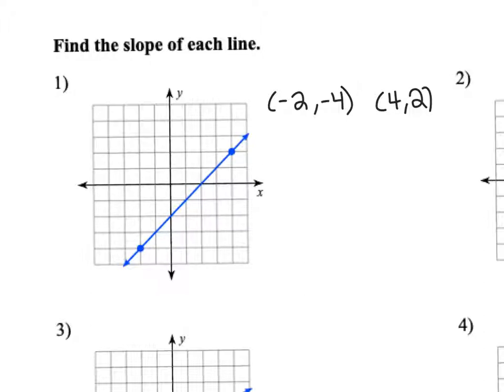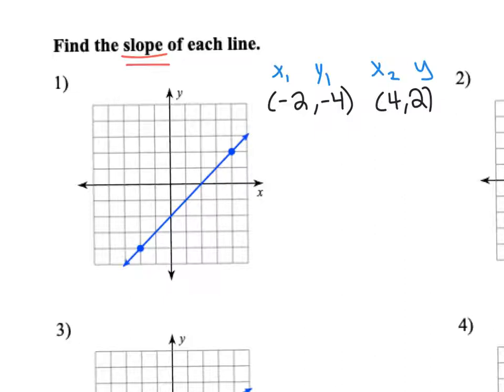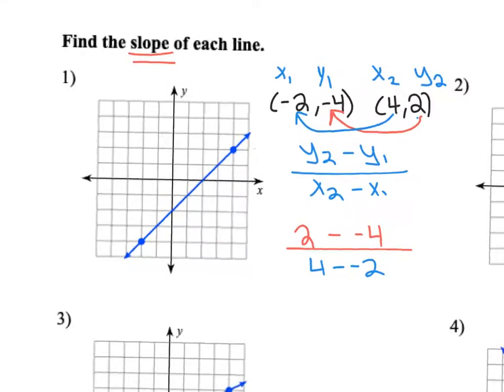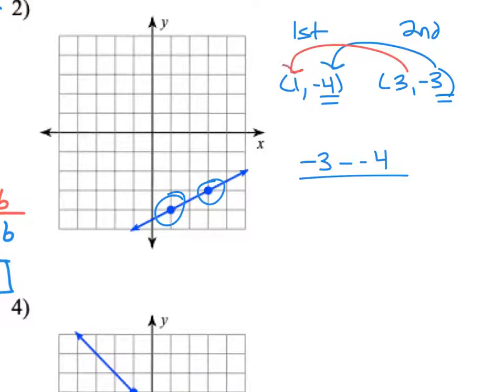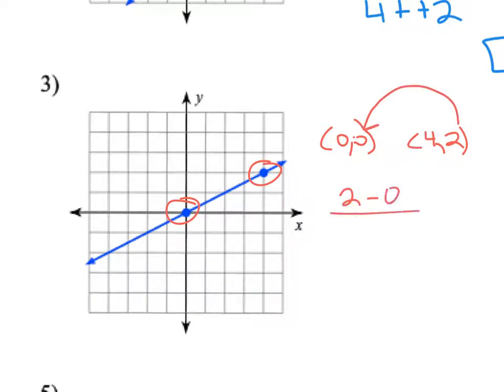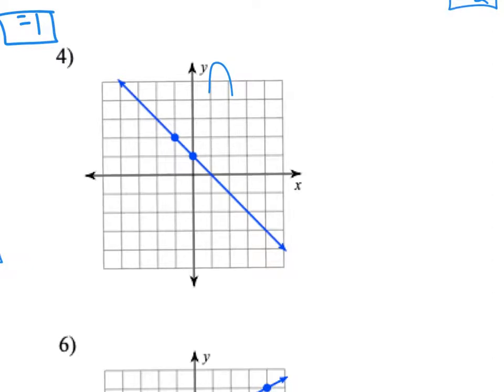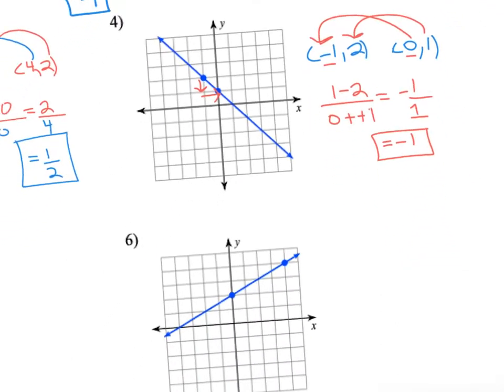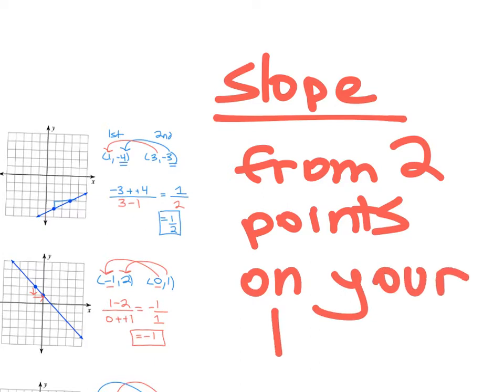April 23, 2020